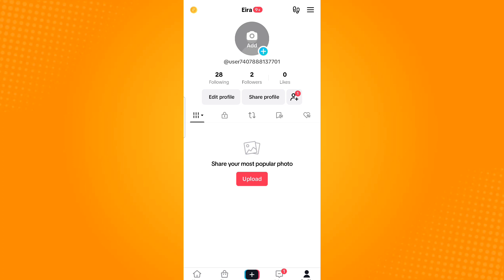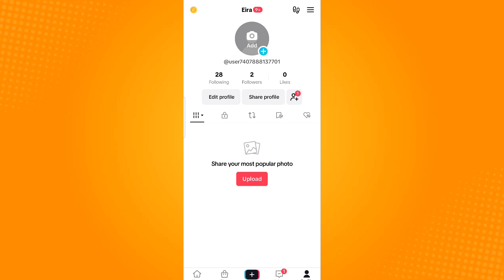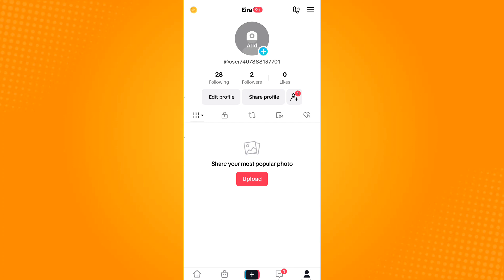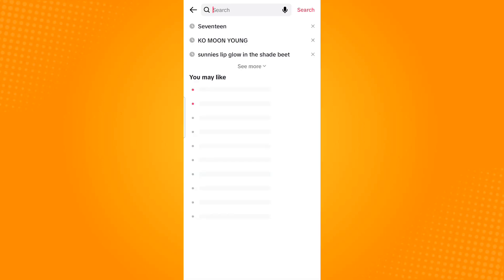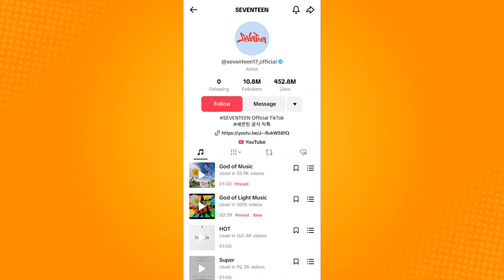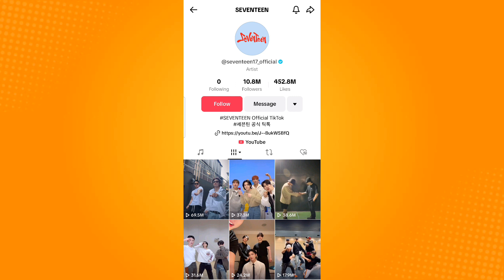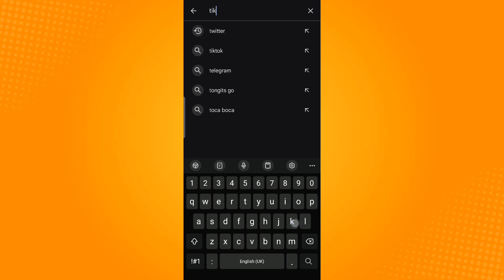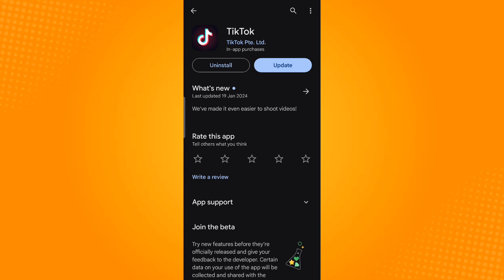How to Sort Videos by Popular on TikTok (2024)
Learn‎‎‏‏‎ ‎How to Sort Videos by Popular on TikTok

In this video I will show you‏‏‎ ‎how to sort videos by popular on tiktok